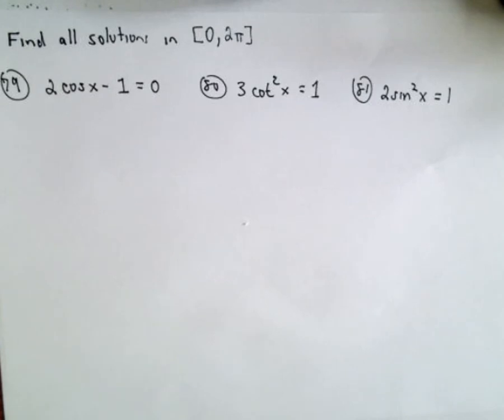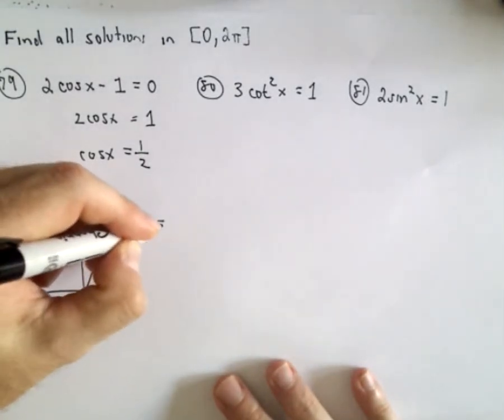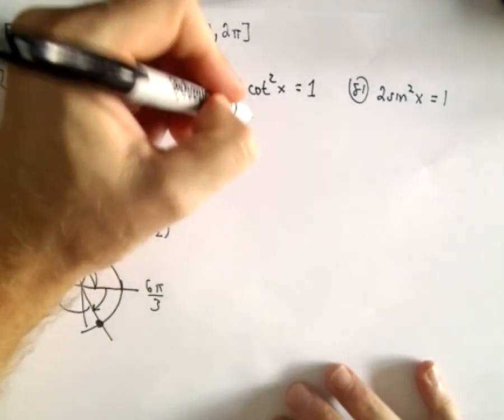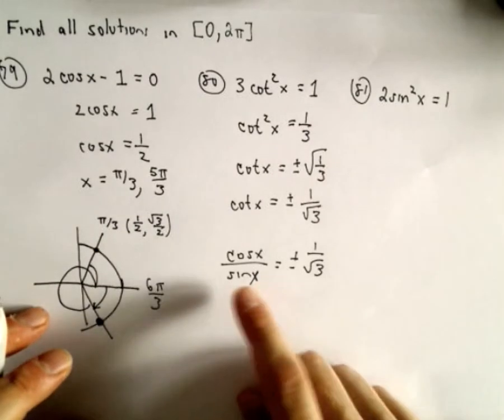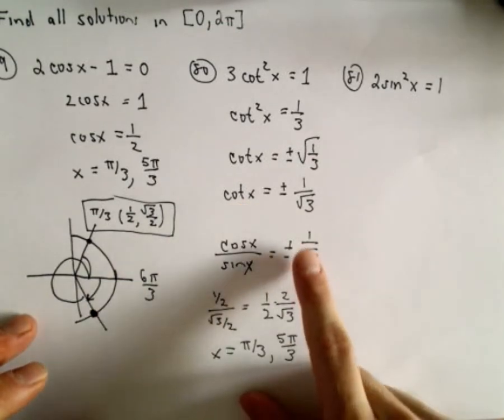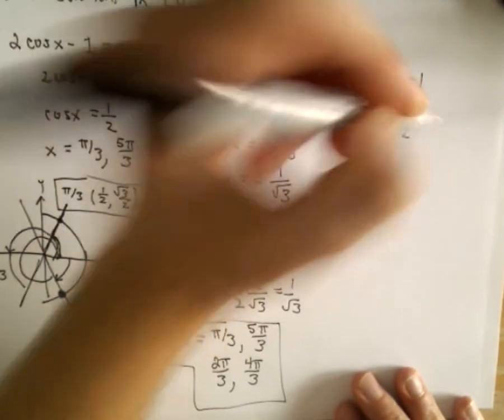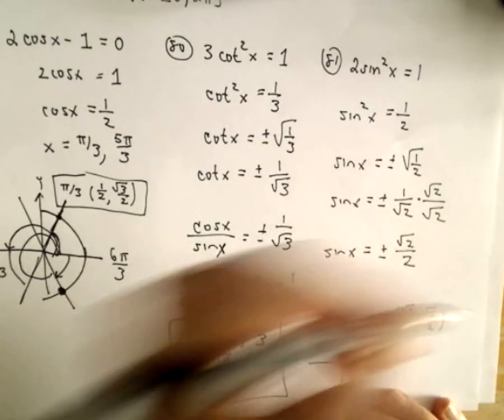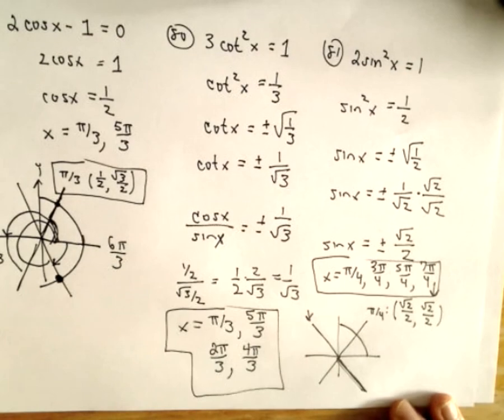Review Problems for Calculus - 79 - 81